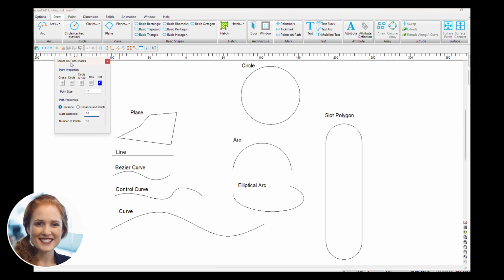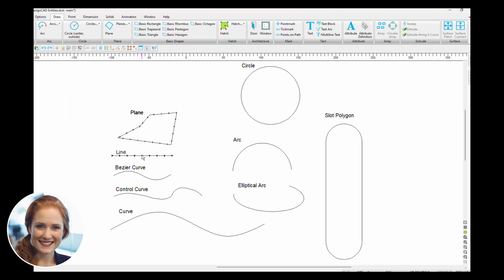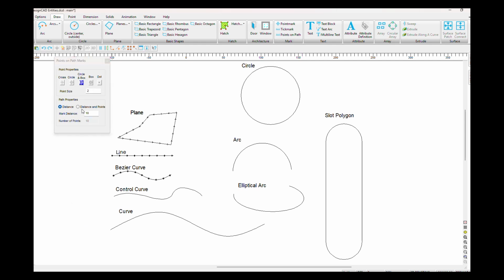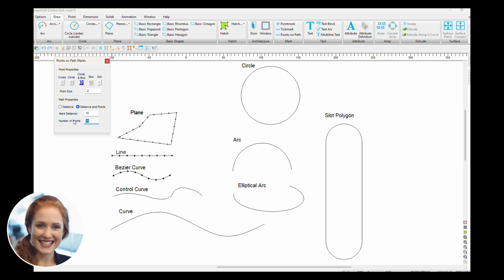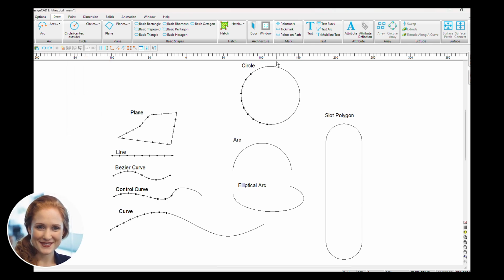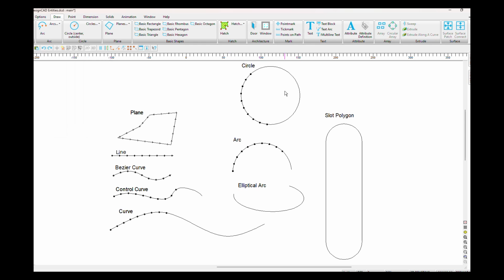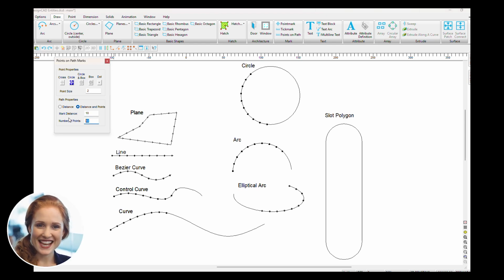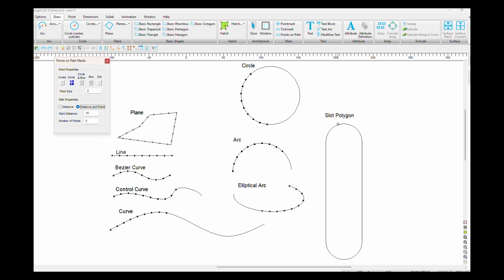What's New in DesignCAD 2025? Points on Path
In DesignCAD, points play a crucial role in defining the geometry of your drawings. You can set points manually or use snapping tools to place them accurately. Once points are placed, they can be used to create lines, curves, and other shapes.

🔹 Setting Points
Manual Placement: Press the Ins key or click the left mouse button to place a point.

Snap Tools: Utilize snap modes like Quadrant Snap, Origin, and Point XYZ to position points precisely.

🔹 Creating Paths with Points
Line and Curve Tools: After setting points, use the Line or Curve tools to connect them, forming paths.

Point Select Mode: This mode allows you to add or adjust points on existing lines or curves, facilitating modifications to your paths.

🔹 Arraying Objects Along a Path
While DesignCAD doesn't have a direct "Points on Path" command, you can achieve similar results by using array tools:

Path Array: This feature lets you place multiple copies of an object along a path, such as a line or curve. You can control the number of copies and their spacing.

Editing Arrays: After creating an array, you can adjust the placement and spacing of the objects to fine-tune your design.

🎓 Learning Resources
For a more in-depth understanding, consider exploring the following resources:

DesignCAD 2D/3D Training Bundle: This comprehensive training program offers lessons and video demonstrations to help you master DesignCAD's tools and features.
IMSI Design Training: IMSI provides various training materials and tutorials to assist users in learning DesignCAD effectively.

If you have a specific task in mind or need assistance with a particular feature, feel free to provide more details, and I'll be glad to help further